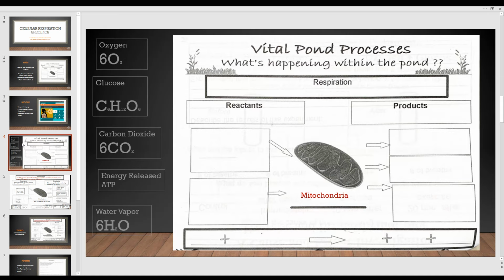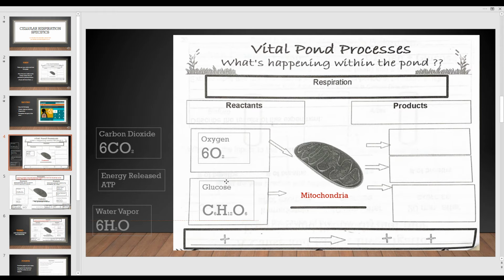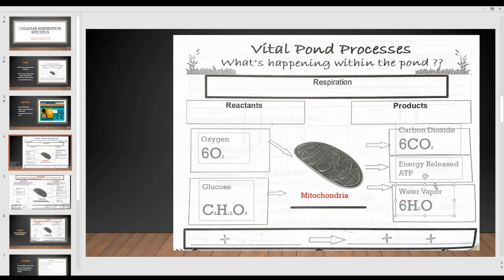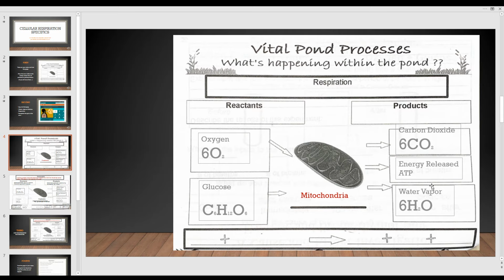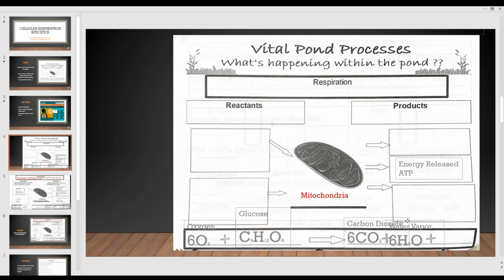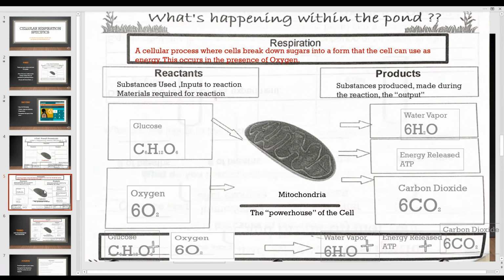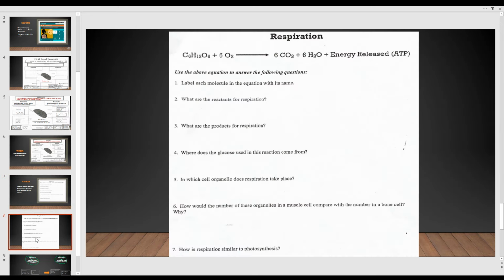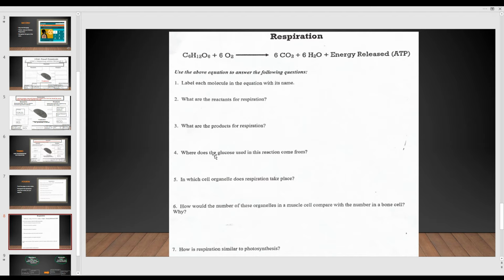Cellular Respiration Notes